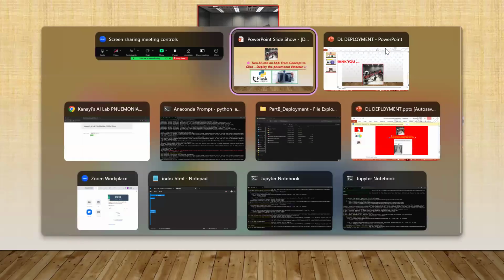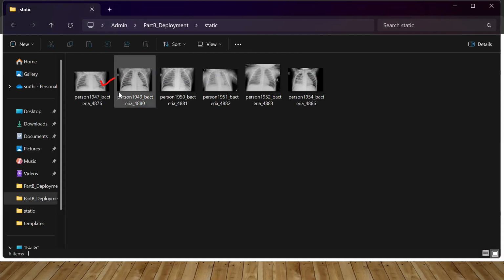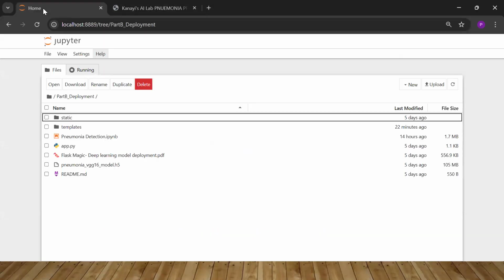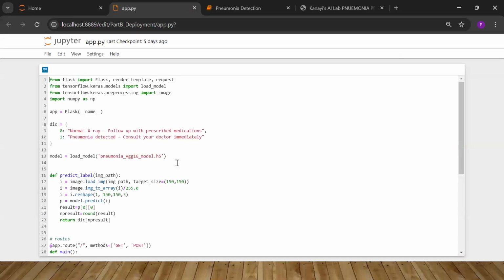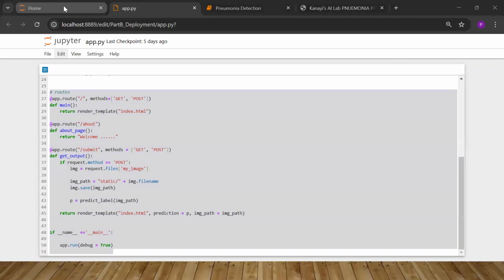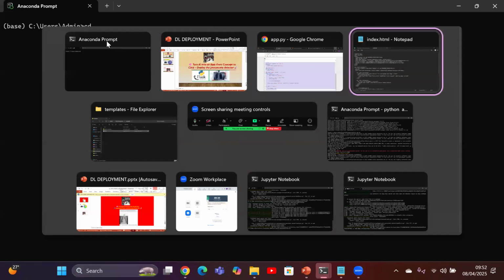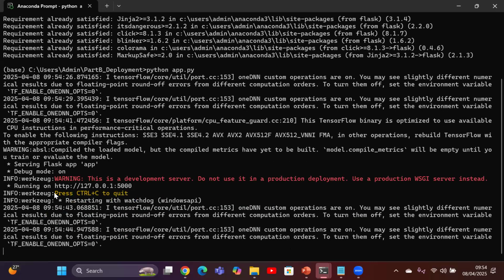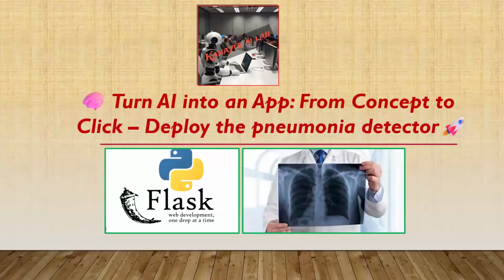🧠 Turn AI into an App: From Concept to Click – Deploy the pneumonia detector🚀 Part ½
Discover how AI can help detect pneumonia from chest X-rays 🫁 using deep learning models 🧠
! In this video, you'll learn how to build and deploy the model with a Flask API 🚀 — perfect for healthcare AI projects and real-world ML applications. Whether you're a techie or just AI-curious, this one’s for you! 💡👨‍⚕️👩‍💻